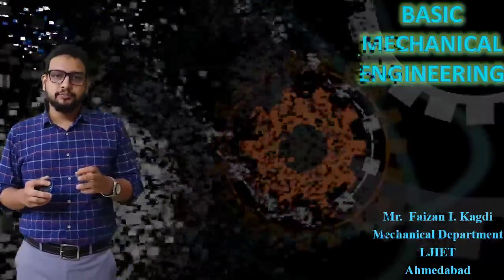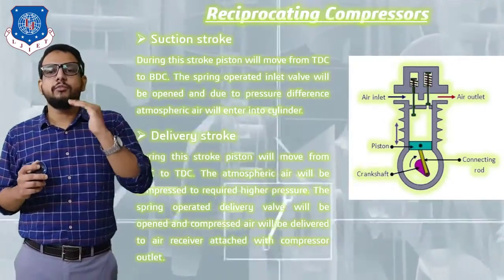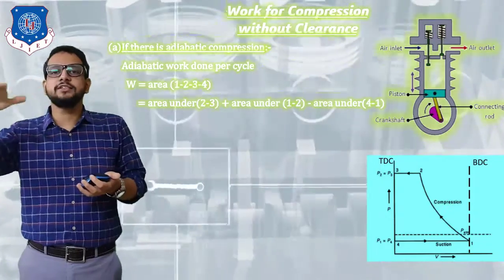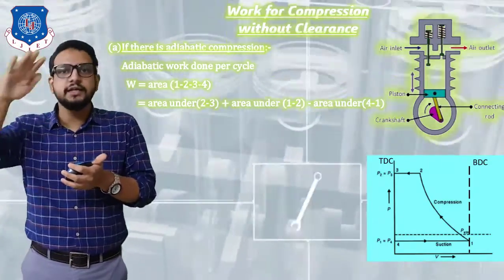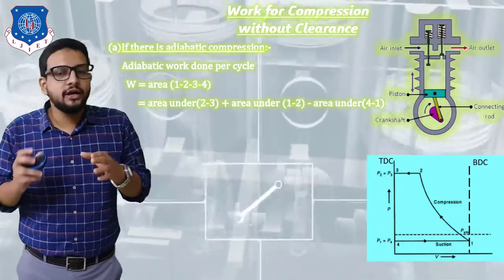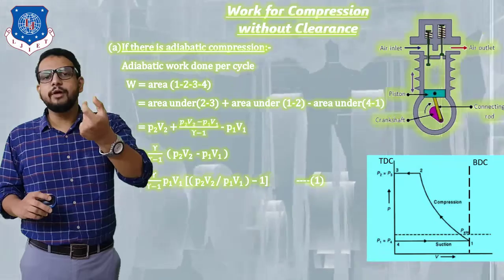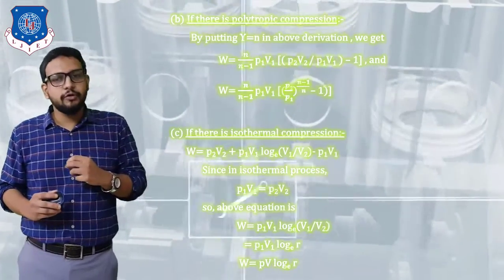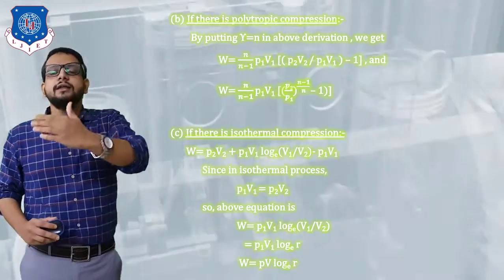L 21 Reciprocating Compressor & WD for Compres Without Clear|Basic Mechanical Engineering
Topics Covered: Reciprocating Compressor
wd for compression without clearance
Next Video Link: L 22 Work Required by Compressor with Clearance|Basic Mechanical Engineering|Mechanical